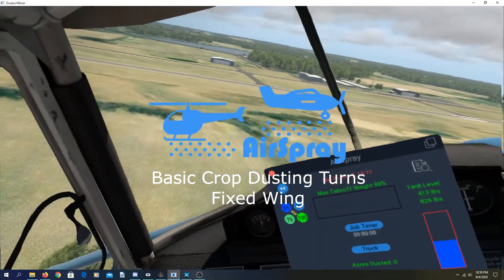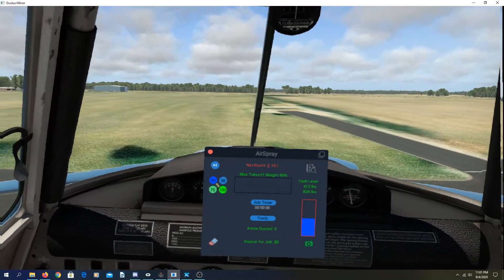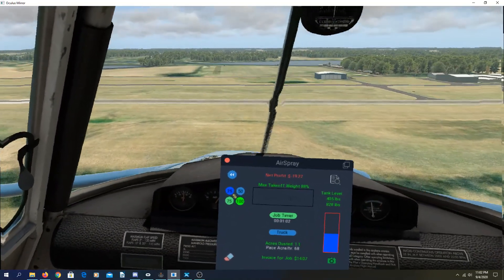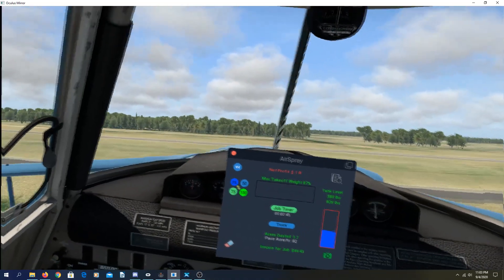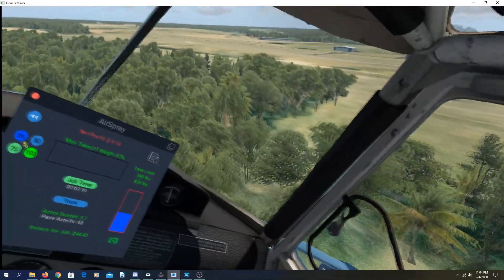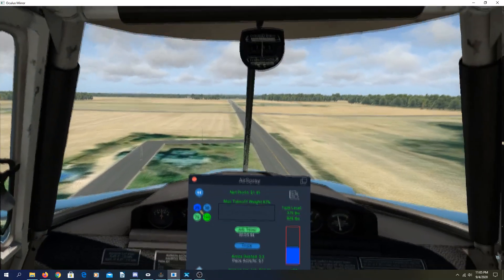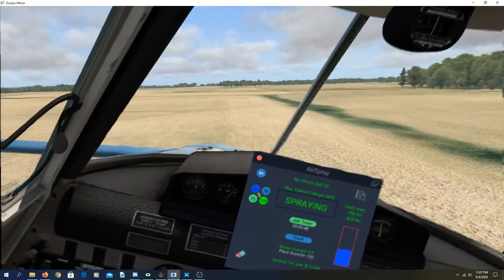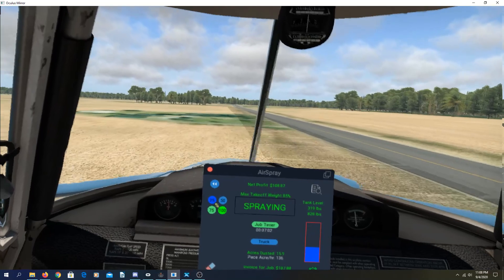AirSpray Crop Dusting Turns Tutorial: Basic Fixed Wing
Wherein we look at the 3 basic fixed wing Agricultural Crop Dusting turns and get familiar with their basic execution.